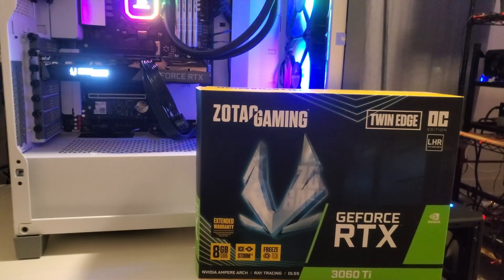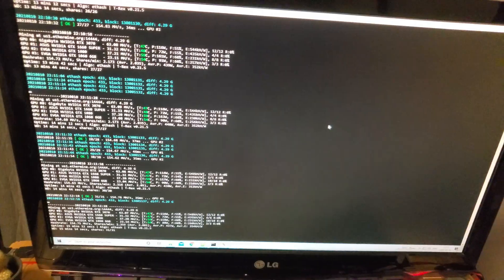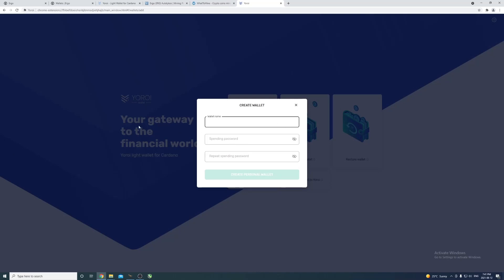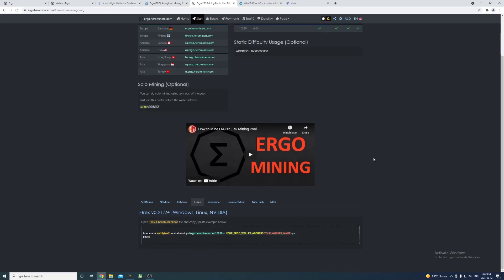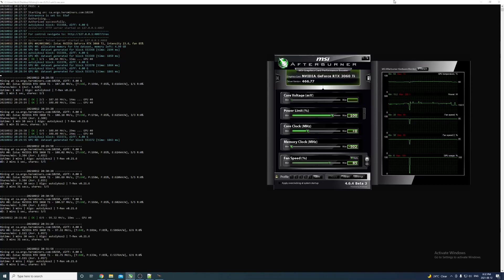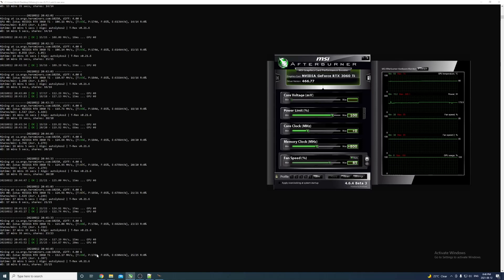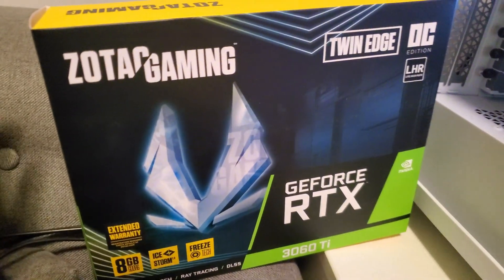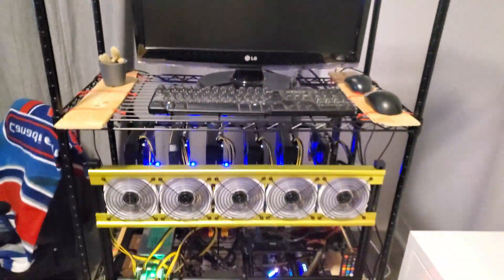Zotac RTX 3060 Ti LHR is LIMITED on ERGO! (Wallet & Pool setup Tutorial, Ergo testing)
Today were going to test the ERGO (Autolykos2) performance of an LHR RTX 3060 TI (Zotac Twin Edge OC) and give a tutorial on how to setup a wallet, choosing a pool and setting up the miner! Also another quick upgrade to the farm! Lets see if this card is limited on Ergo!

0:00 Intro
2:04 Asus Dual 1660S
3:37 Ergo Tutorial (Wallet)
6:10 Mining Pool Selection
7:16 HeroMiners Setup
8:29 .bat file setup
9:00 Stock Settings
9:40 Overclocking
18:06 Wrap Up